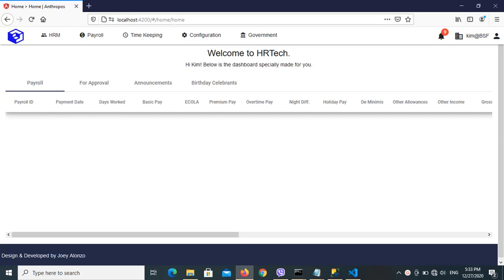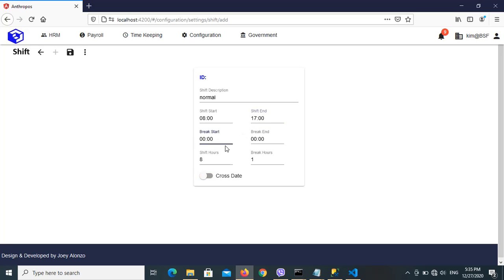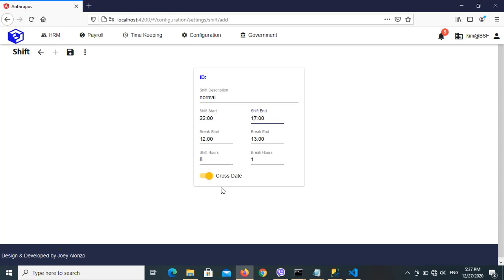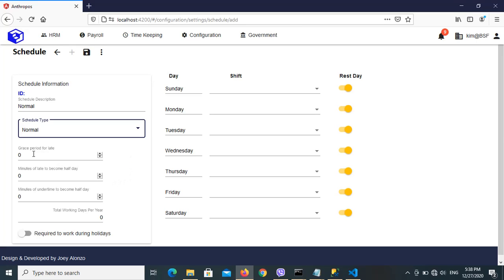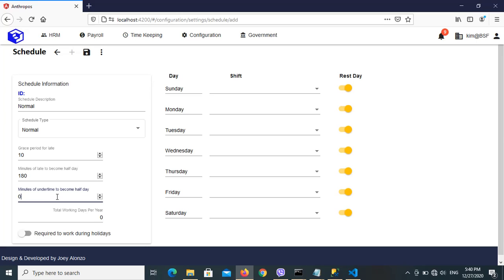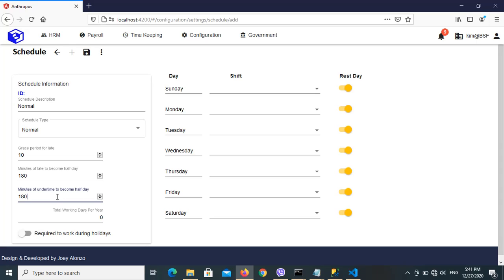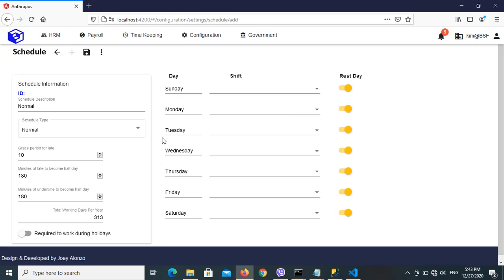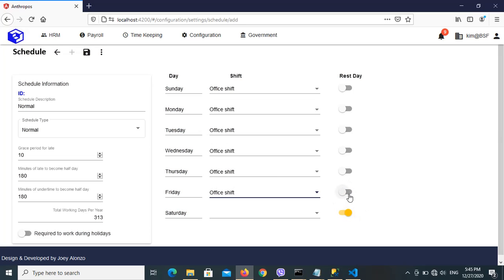Shift and Schedule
In this video, I wanna discuss Shift and Schedule.